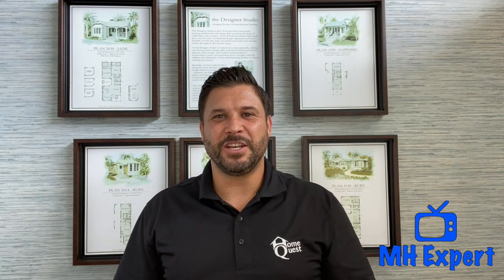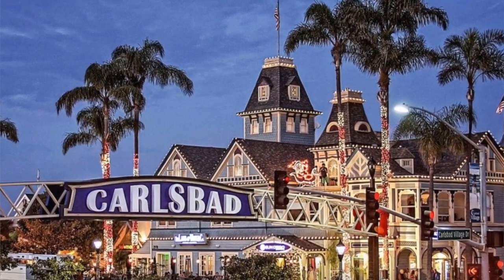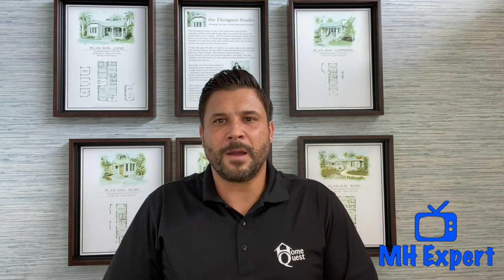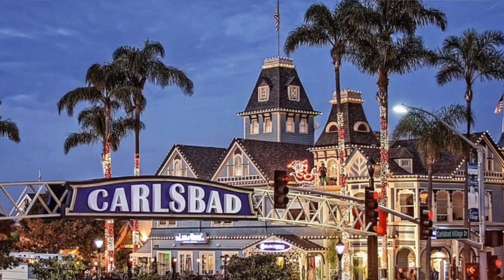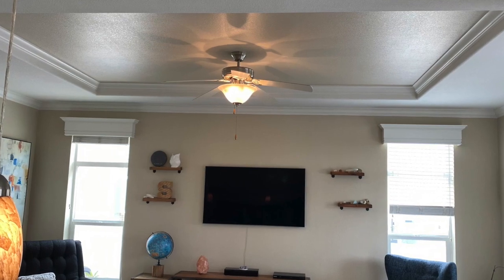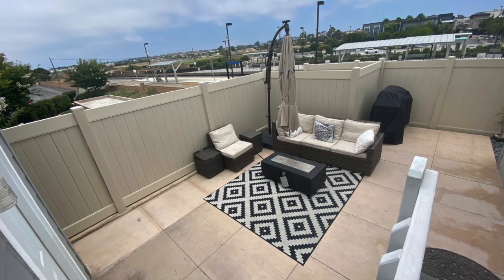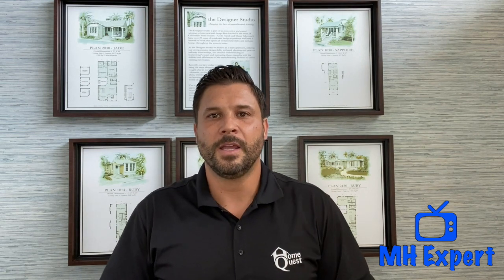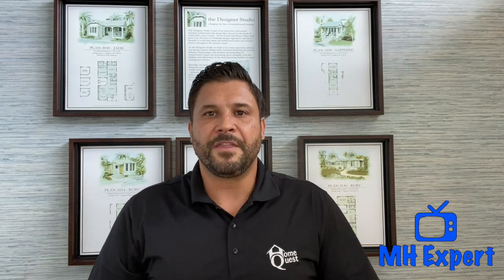3 Best Deals in San Diego. Mobile Homes for Sale. Manufactured Homes.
You can live in a beach community for under $3,500 per month. Financing available, O.A.C.

💼Are you interested in a new Career Opportunity?